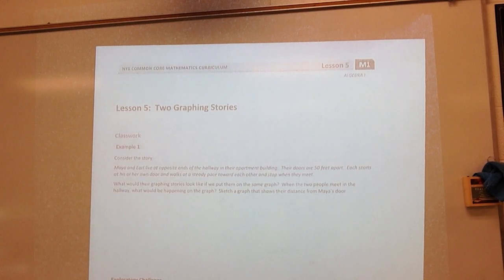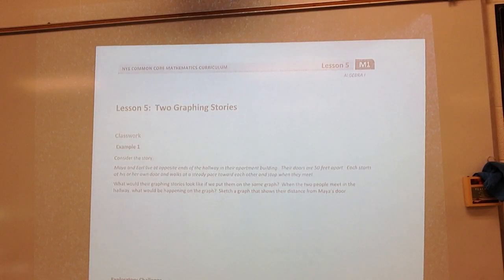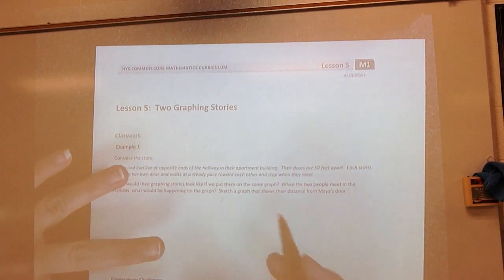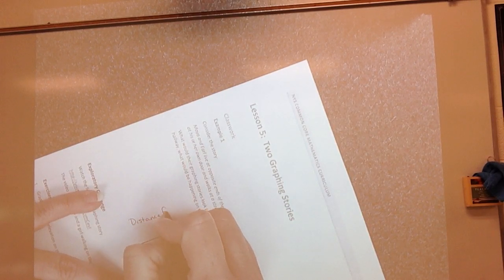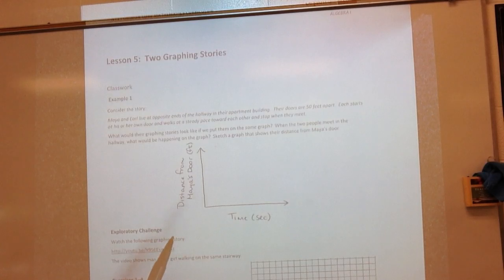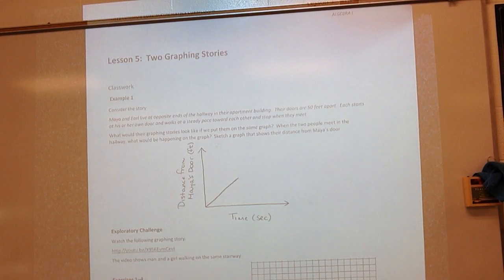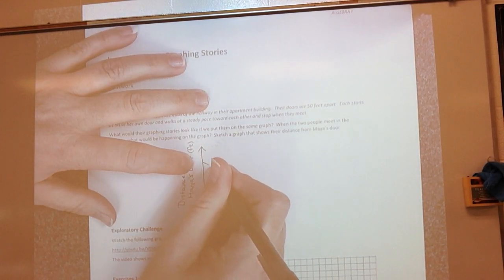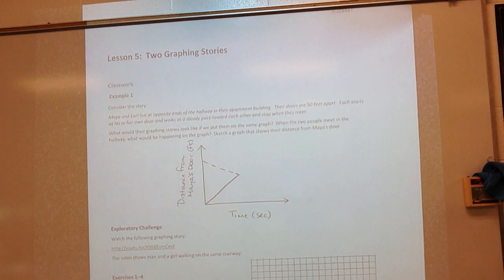Algebra 1 Day 5-1